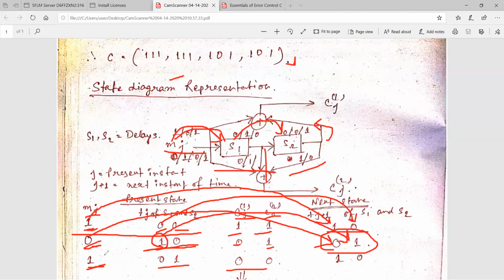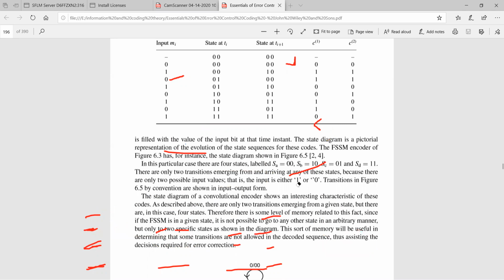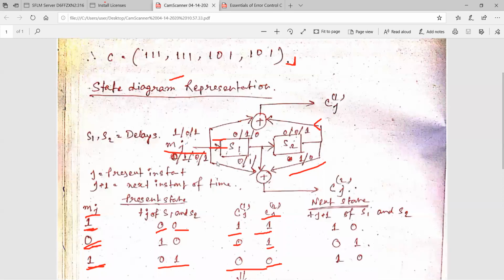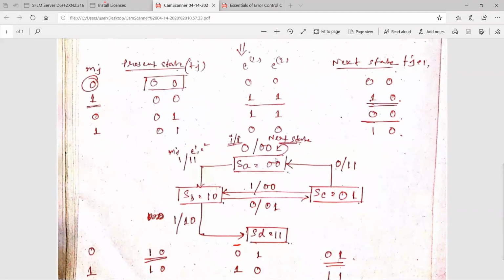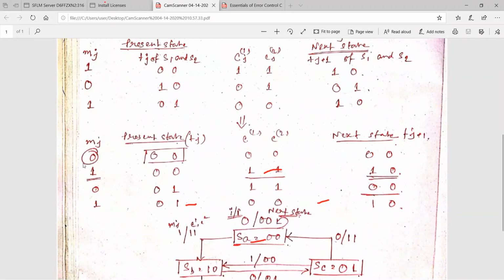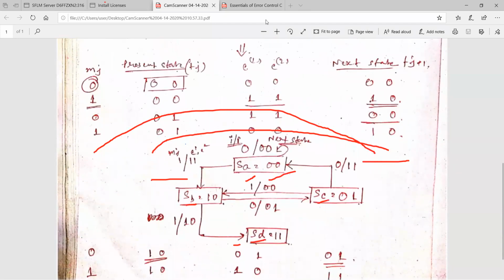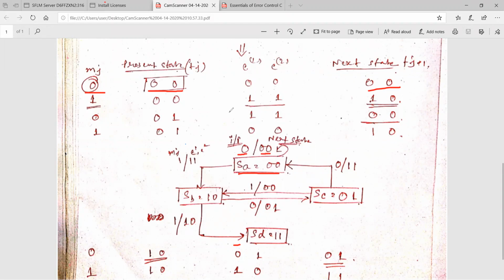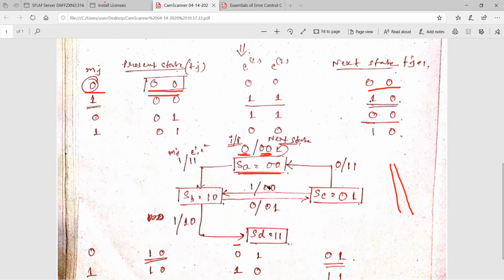state diagram 2